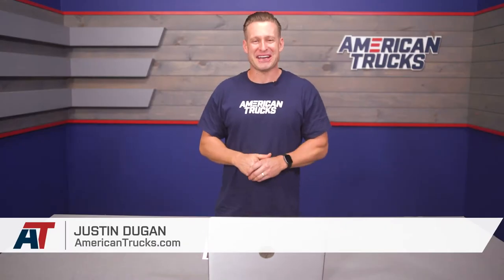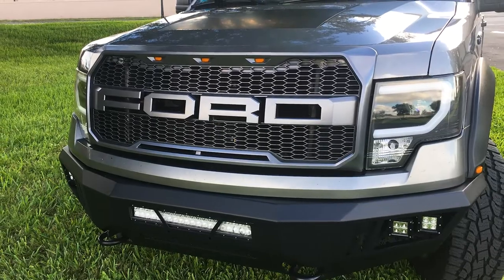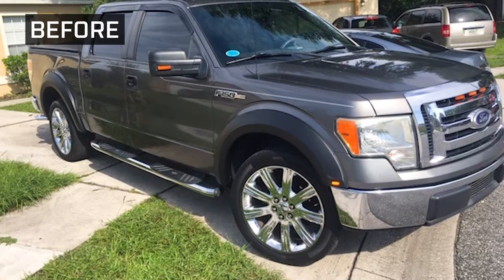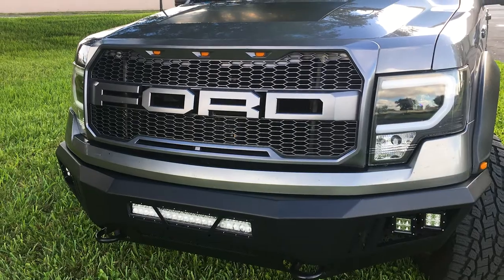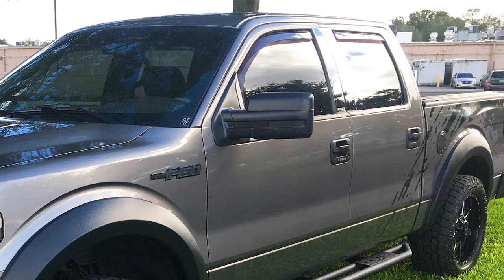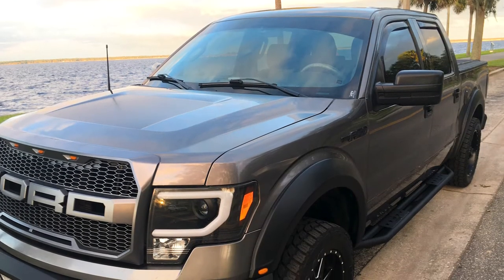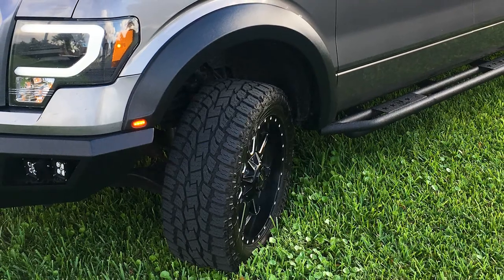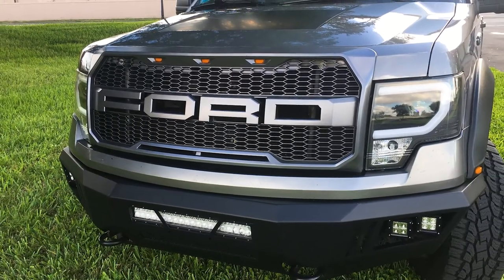2010 XLT F150 With Barricade Extreme HD Front & Rear Bumper | AmericanTrucks Customer Builds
T543364- Alterum Upper Dash Storage Panel